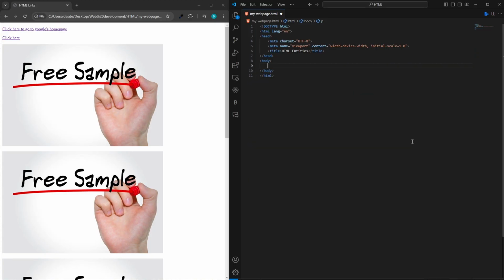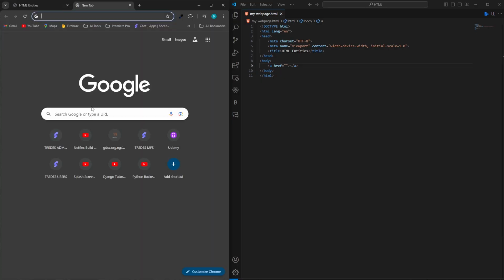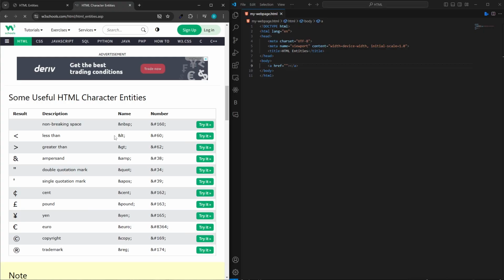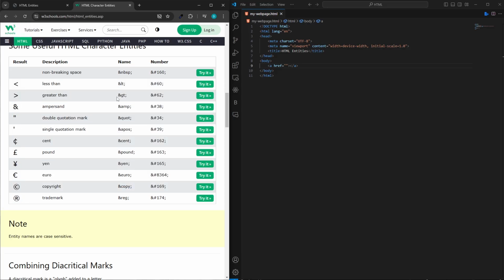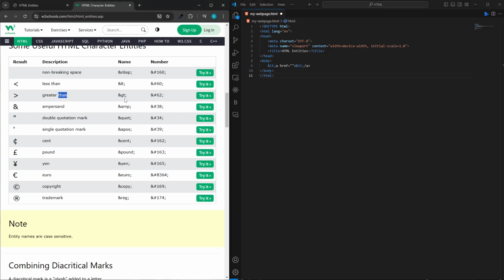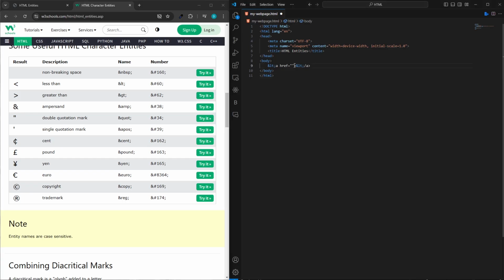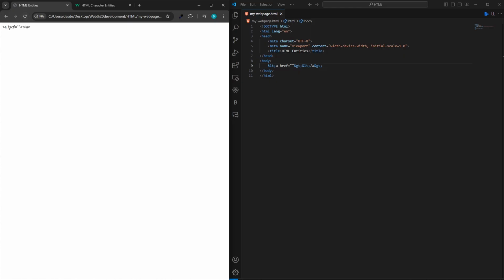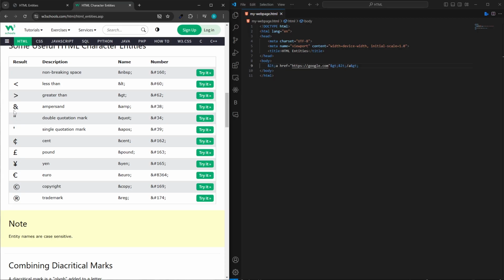HTML and CSS Tutorial - 15 - HTML Entities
Welcome back everyone, In this video we will be looking at HTML entities. HTML entities are special characters which may not be found on a keyboard or cannot be rendered using traditional HTML, so watch the video to the end and don't forget to like and subscribe